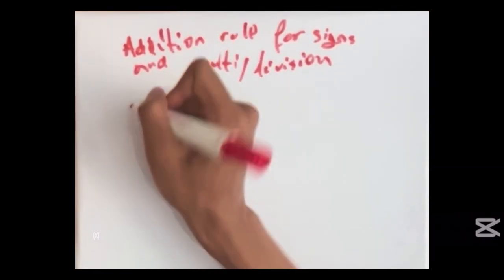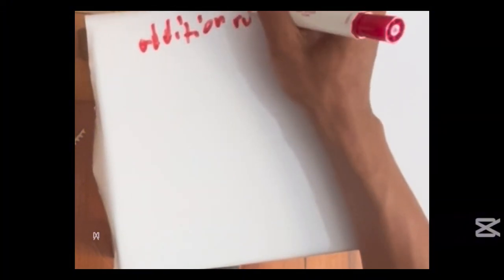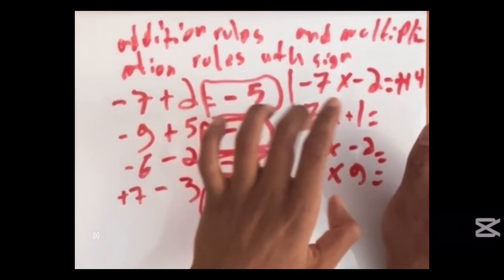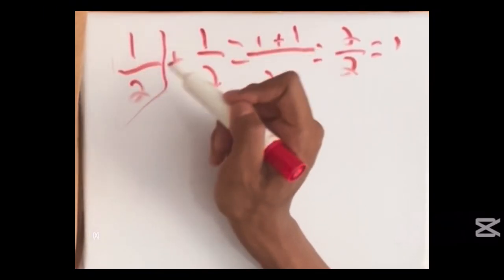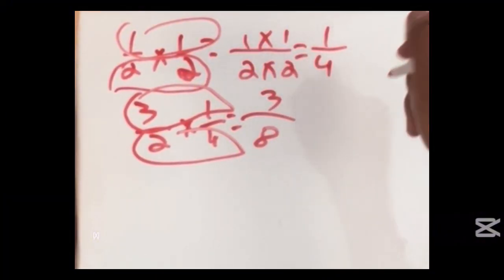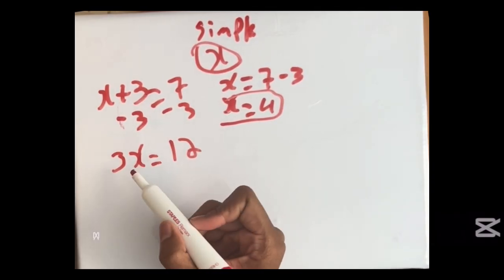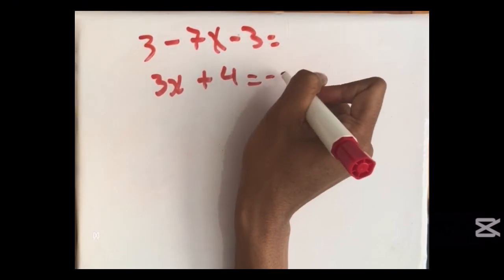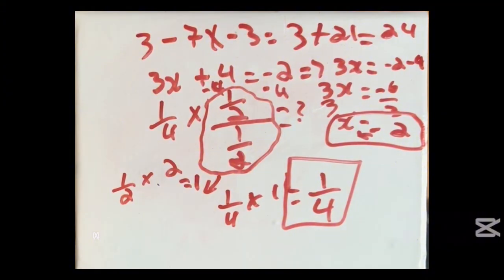All you need to know for unit 1 of 9th grade math#maths#highschool#fun#easymaths